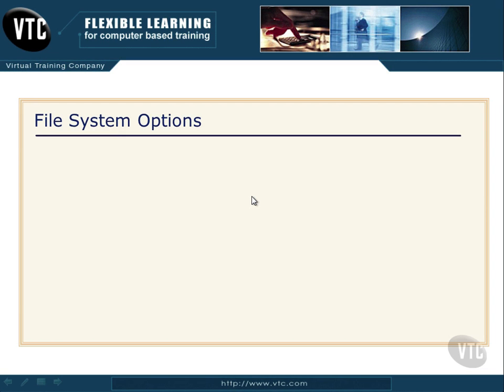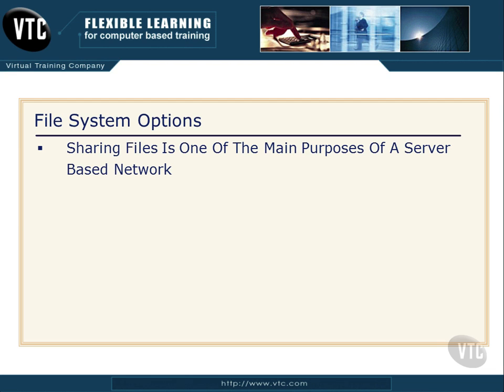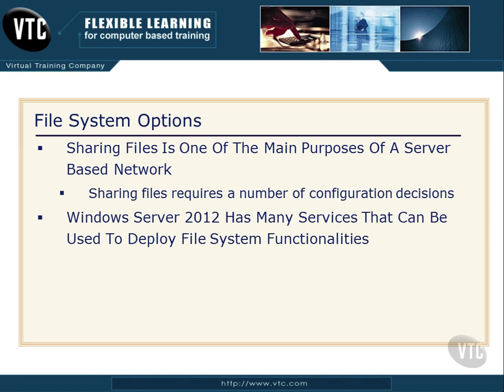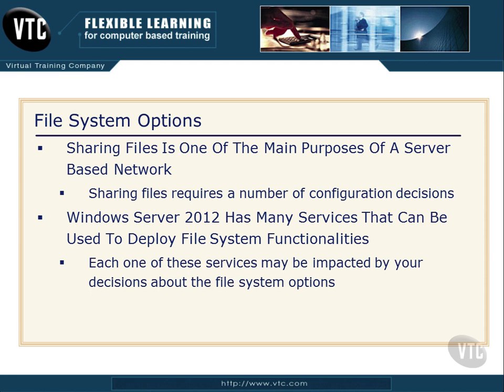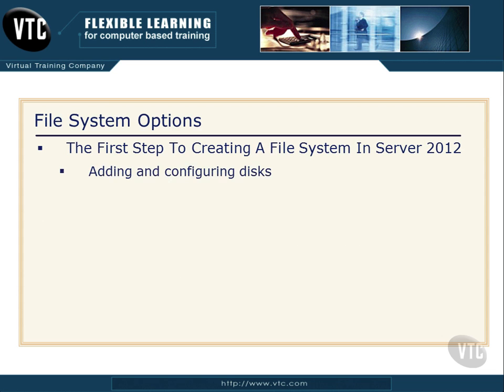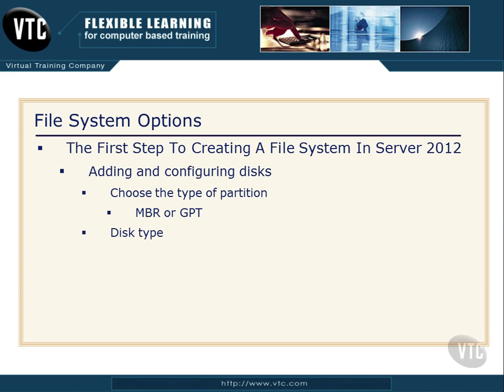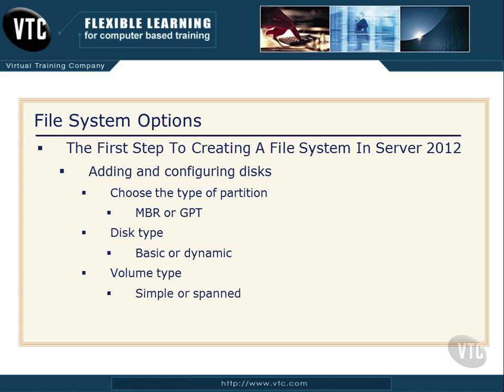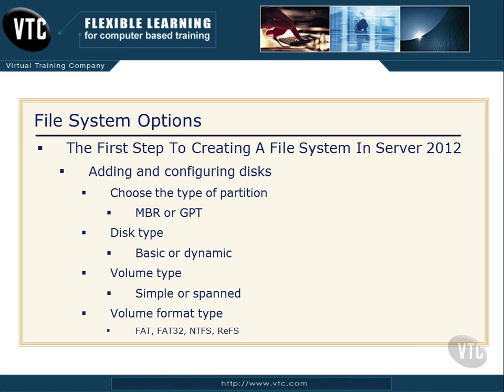18 File System Options